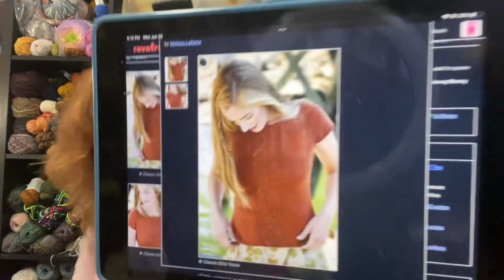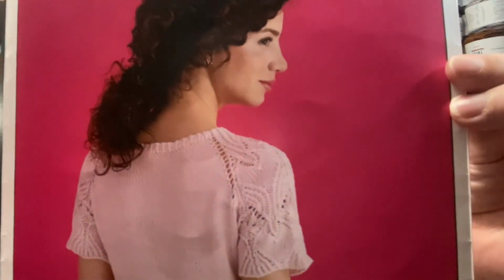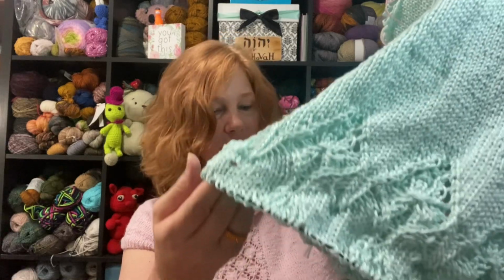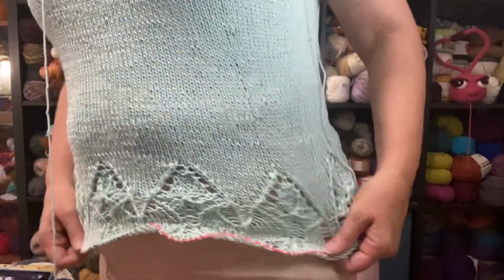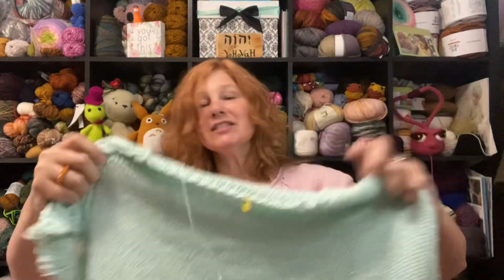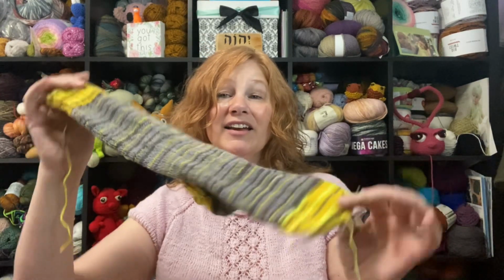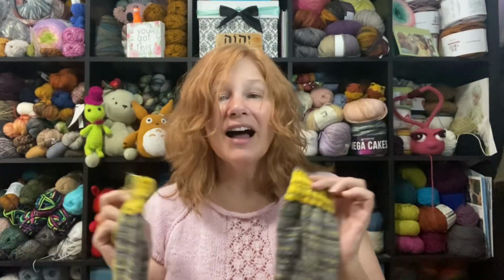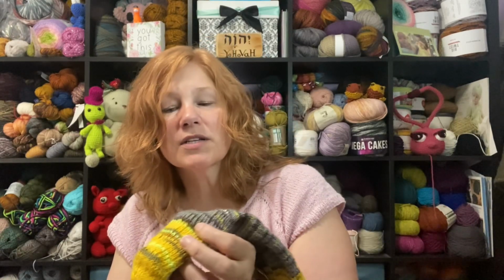It’s the garments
Summer silk, mint green, Lace details adorn this delicate top.

Queensland Collection
Myrtle in the Seafoam Color

Kaylee
by Laura Barker

January - slippers
February - blankets
March - bags
April - try Tunisian crochet
May - household items
June - wearable
July - Amigurumi
August -  something made from granny squares
September - shawls
October - Halloween
November - Hats
December - Holiday of choice

For sneak leaks and other fun activities consider becoming a member and joining my channel.